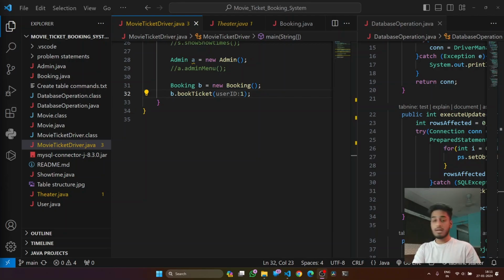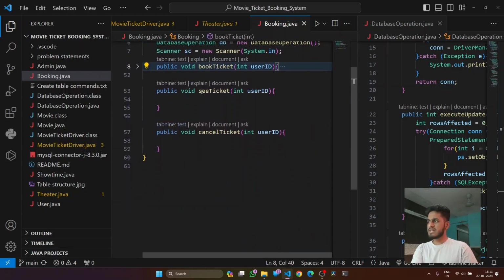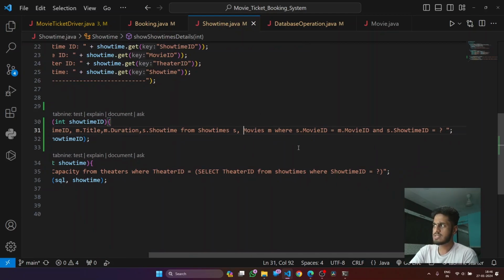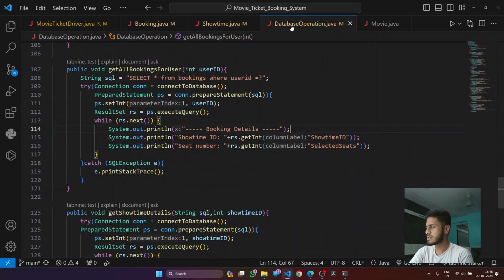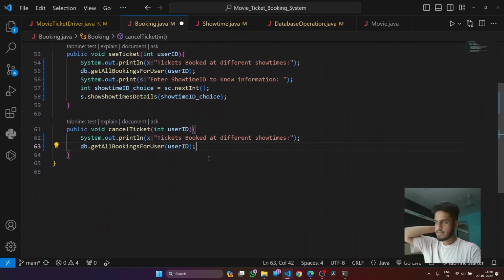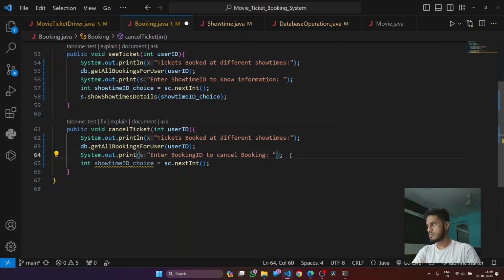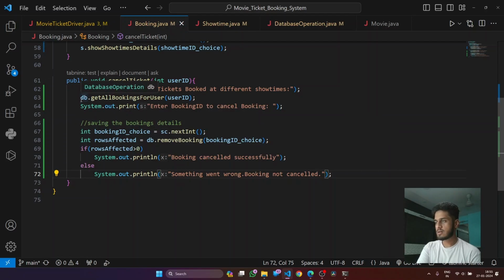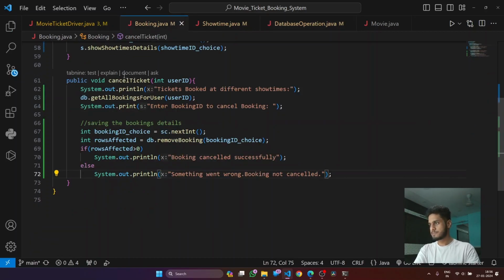Movie Ticket Booking System part 7 Viewing and cancelling tickets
In video , we created the logic for see ticket method and cancelling method in booking class which concludes our booking class , in next video we will enrich the user class with calling the booking class methods